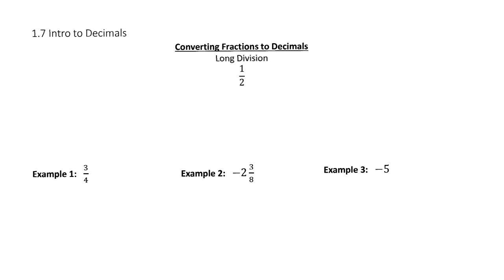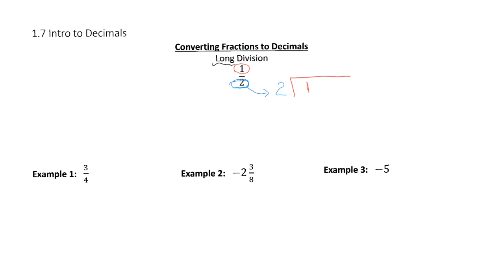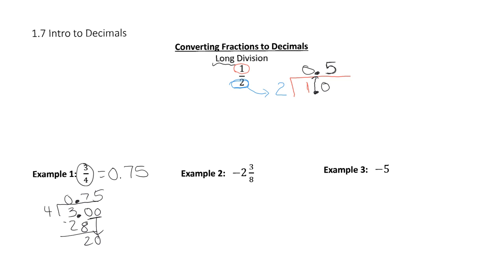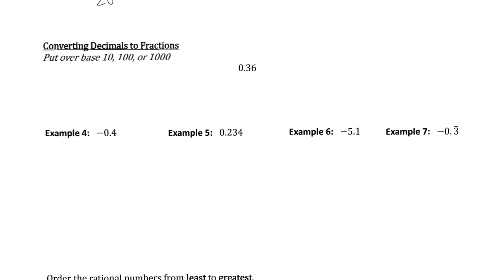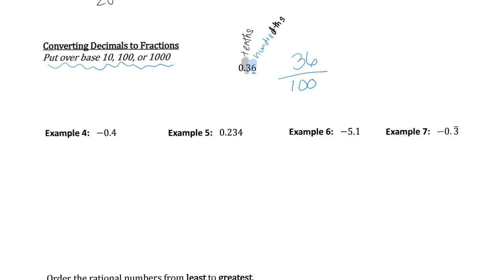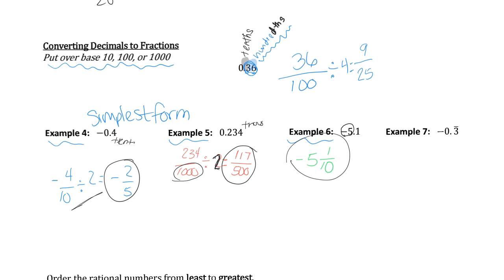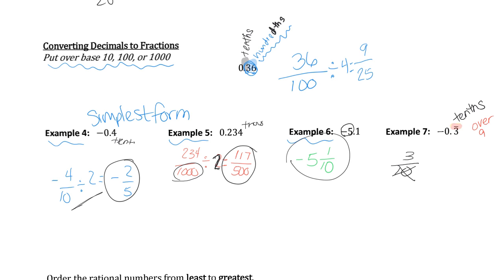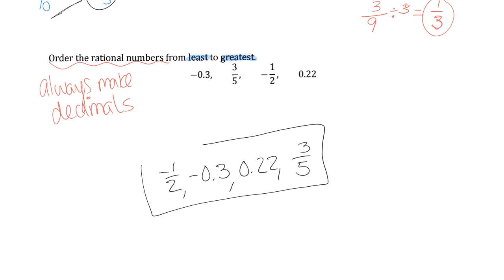1.8 Intro to Decimals